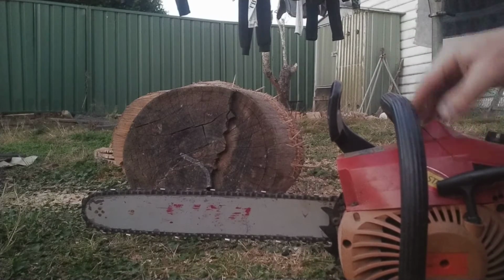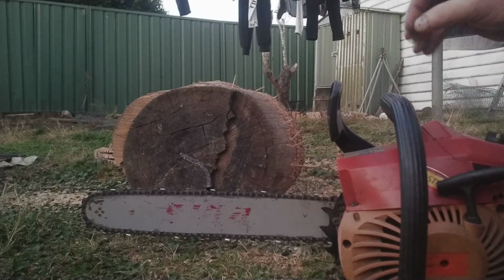Collins other saw 37.2 cc chainsaw Chinese in wood